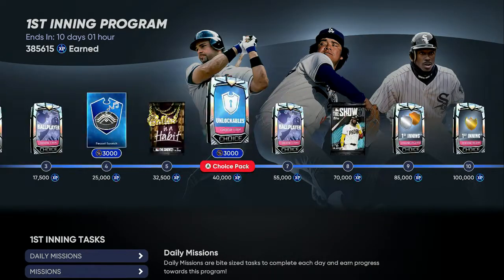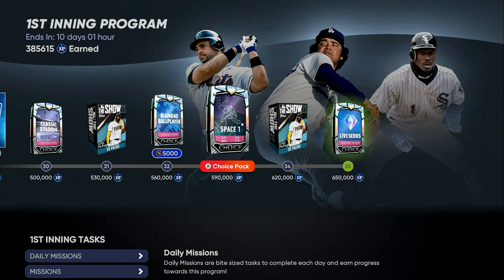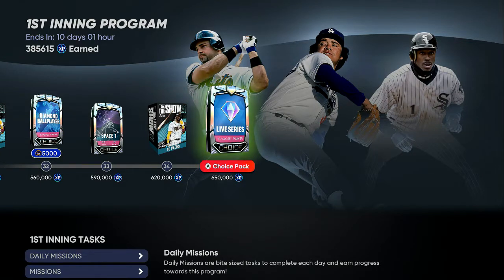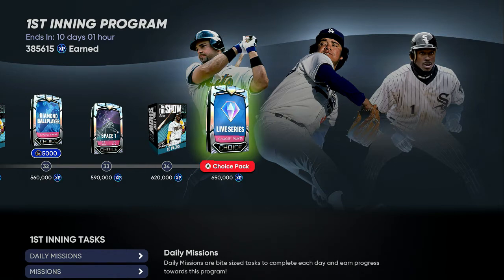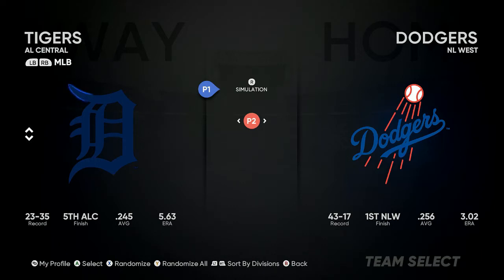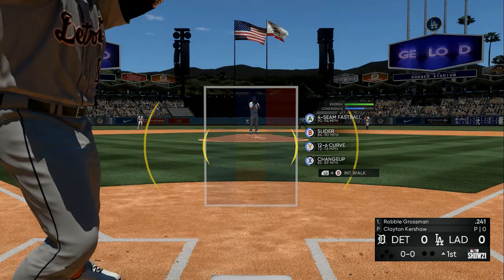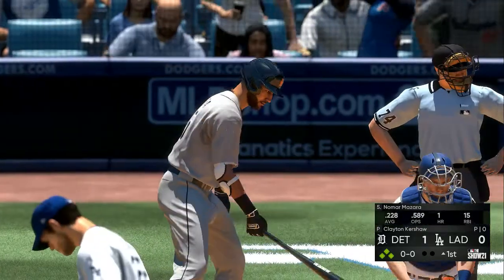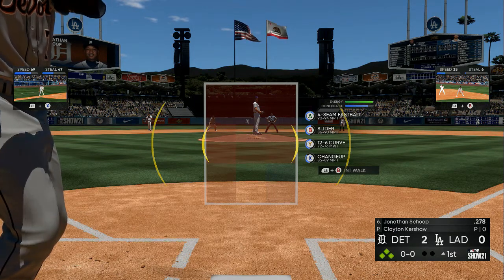Fastest XP method for "free" packs and stubs- Mlb 21 the show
mlb the show 21, tips for free packs and and mlb 21 stubs,
more mlb 21 content soon love ya

get beter at madden just by watching each video and turnming on notifications...
full schemes live gameplay and money play breakdowns all on this channel

madden,madden blitz,madden nano,madden tips,madden tricks,mut,madden ultimate team